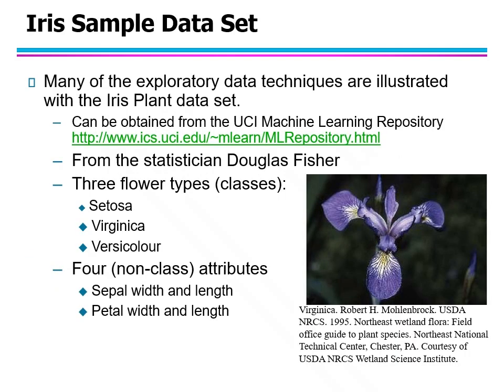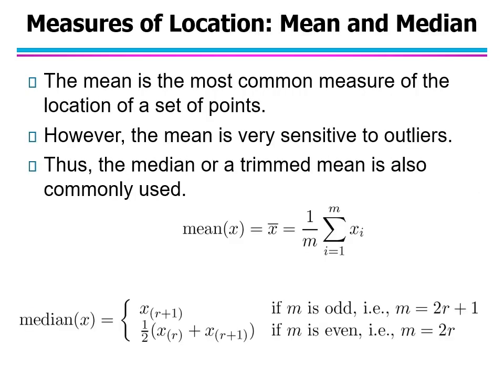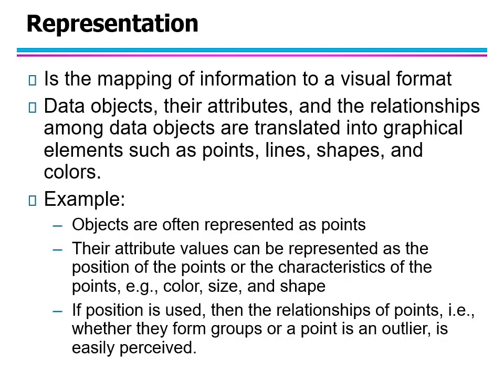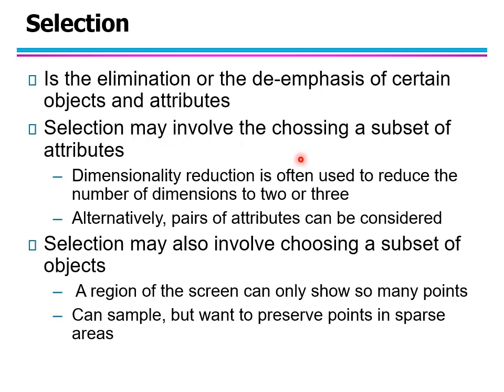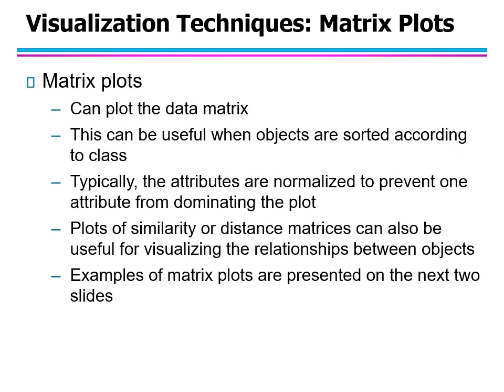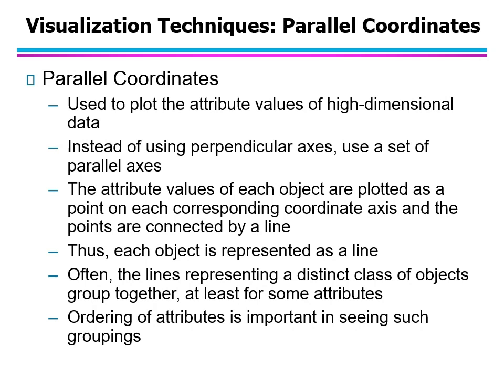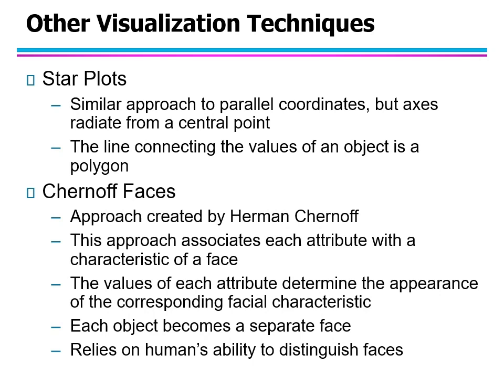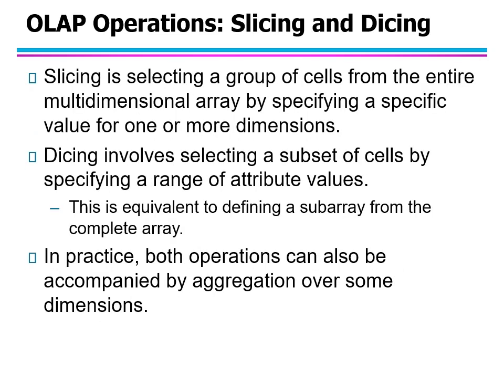Introduce to data science: Exploring data (part 3)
After this video you will get to know:
1. Summary statistics
2. Visualization
3. Online Analytical processing (OLAP)